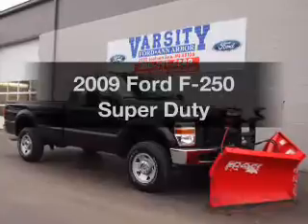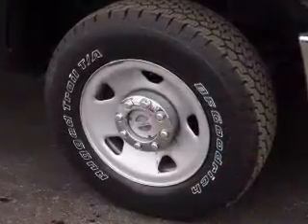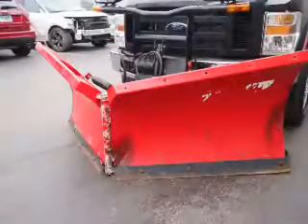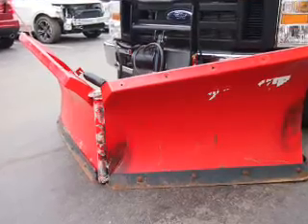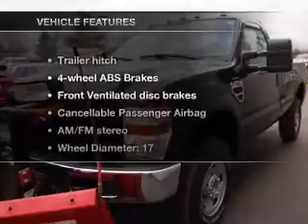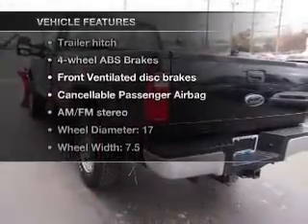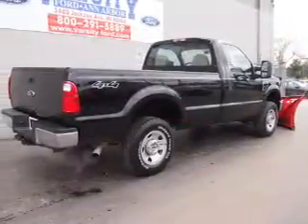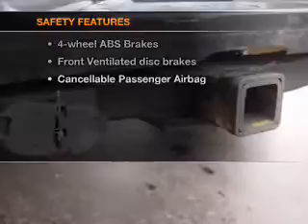2009 Ford F-250 - Ann Arbor MI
Year: 2009
Make: Ford
Model: F-250
Trim: Super Duty
Engine: 5.4 liter 8 cylinder 24 valve
Transmission: Automatic
Color: Black Clearcoat
Mileage: 36778
Address:
3480 Jackson Ave